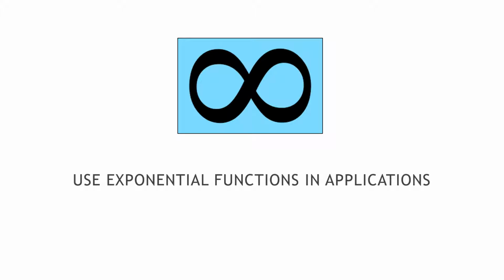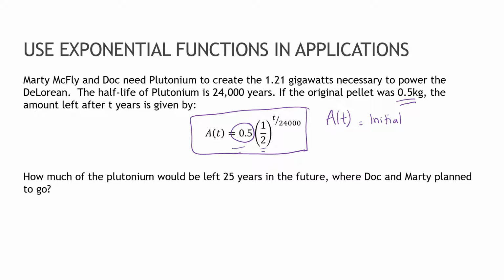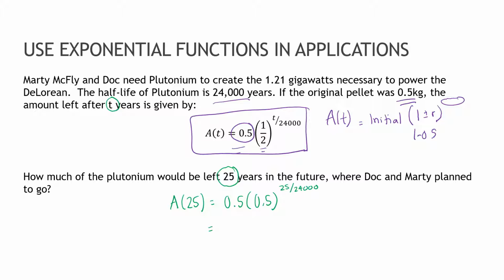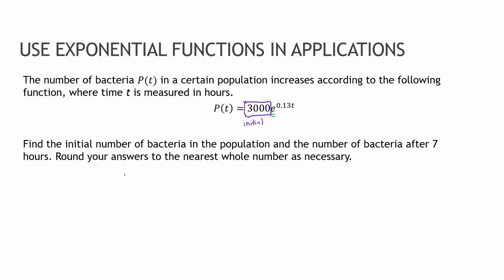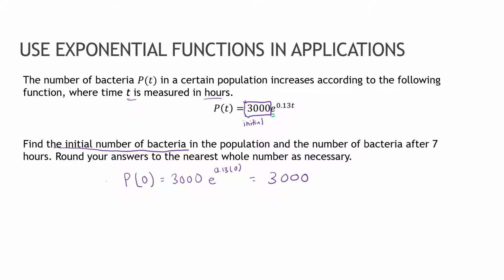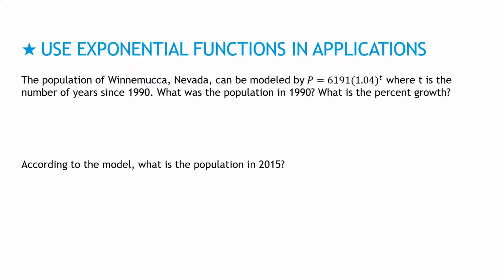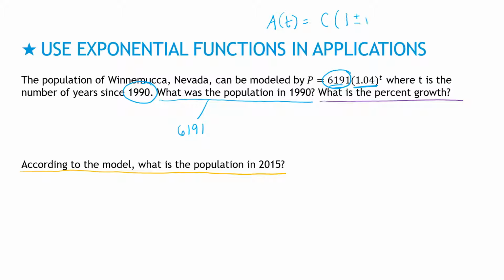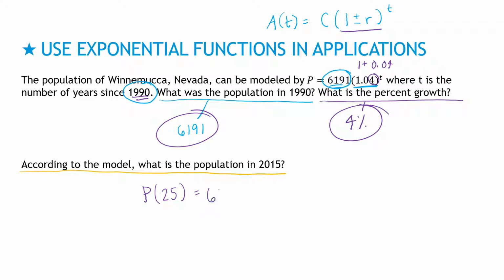Use Exponential Functions in Applications (4.2.3)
Algebra II / College Algebra — Use Exponential Functions in Applications